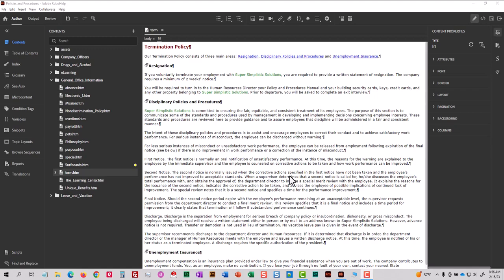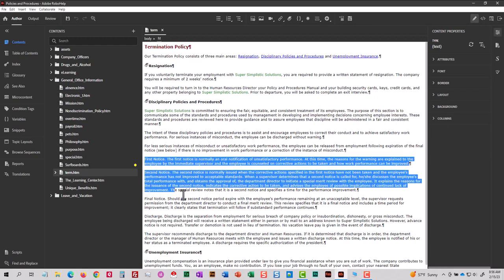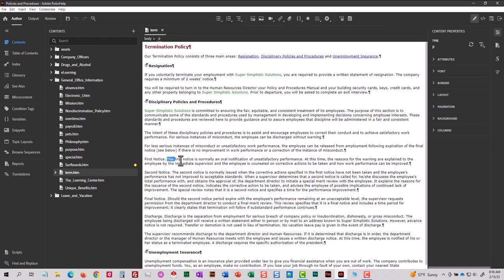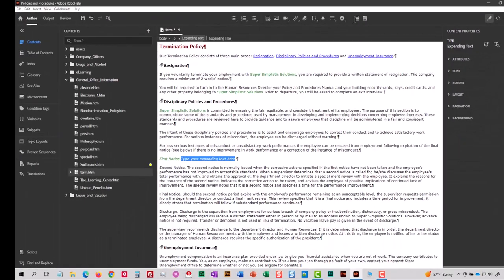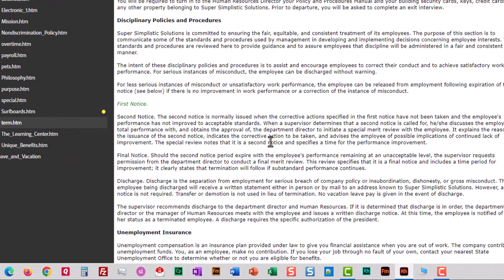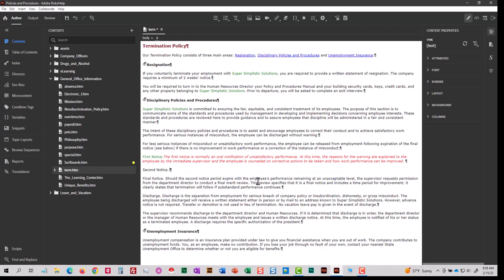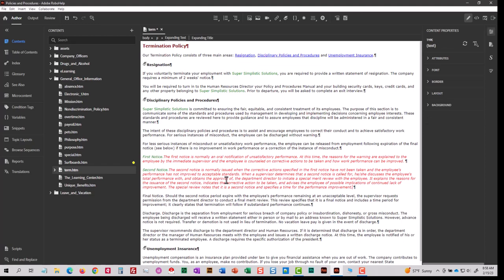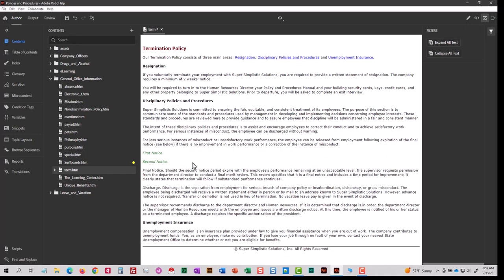Adobe RoboHelp 2022: Expanding Text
Shorter, easy-to-read topics are better for users who need the quick help your RoboHelp output promises. If your topic is long and you are truly unable to cut content, expanding text might be a viable option. Using expanding text, the content remains but only appears "on-demand" should a user click a link.

If you need training on Adobe RoboHelp, check out our vILT options.

Prefer a RoboHelp mentor or help with development, we've got you covered there, too